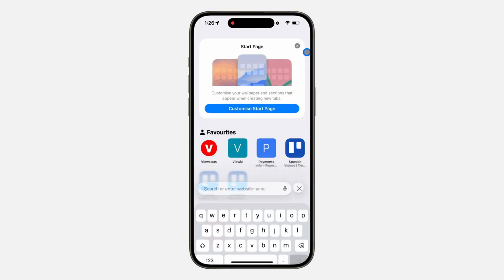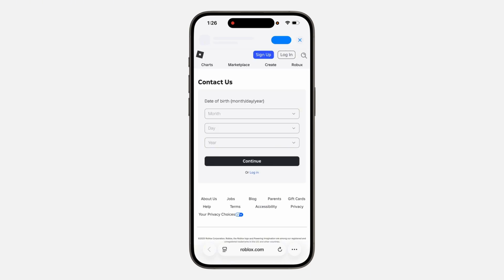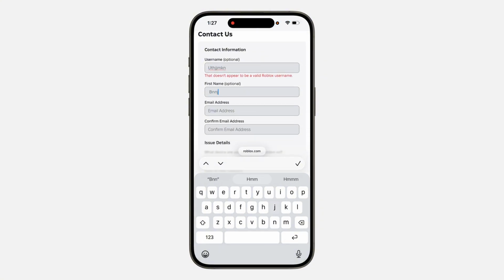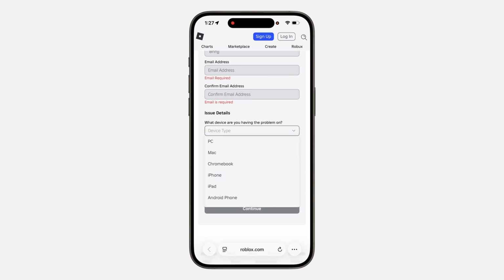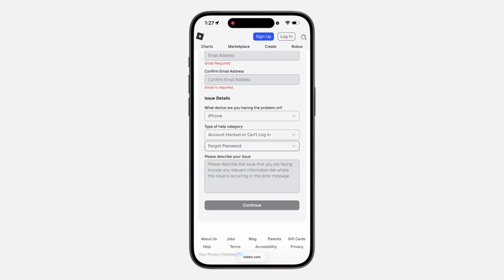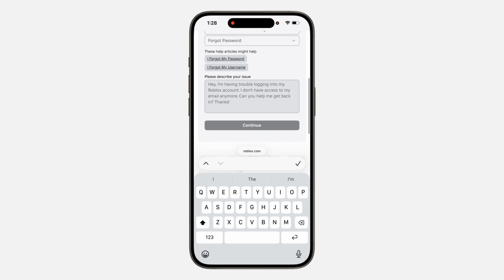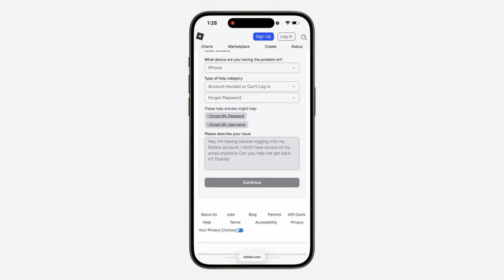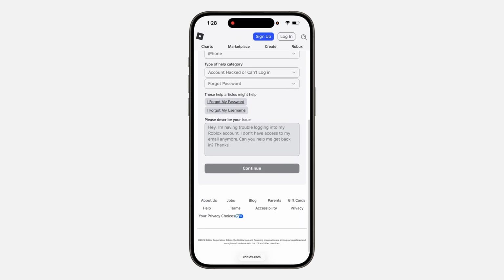How to Recover Roblox Account without Email or Phone Number - 2025 UPDATE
How2Guides